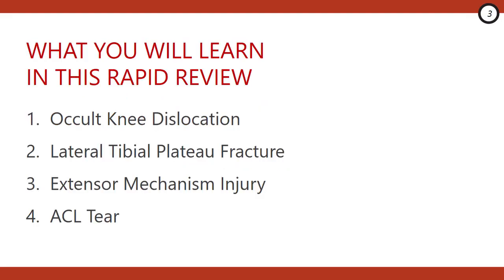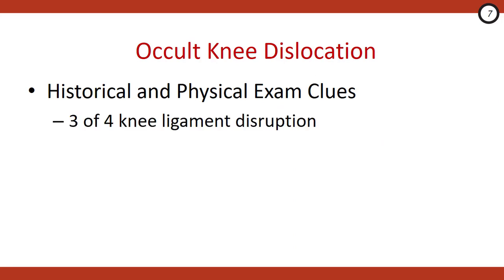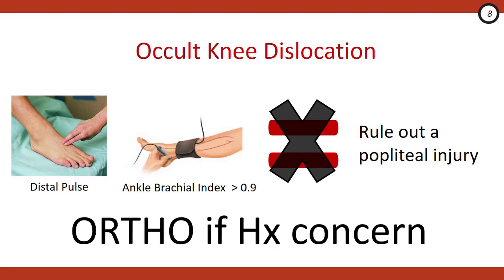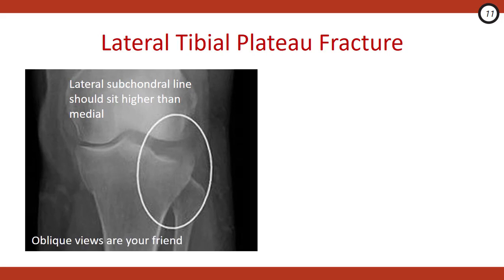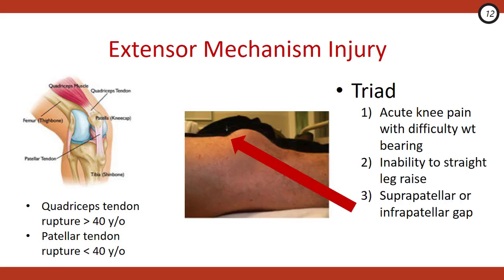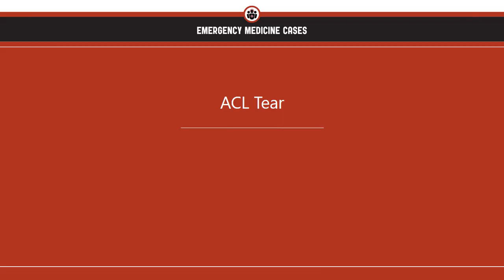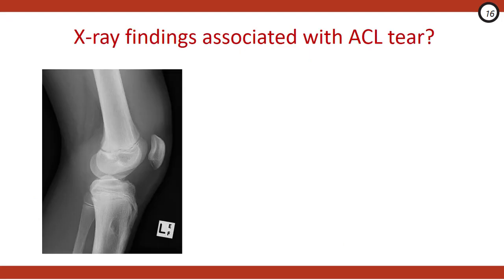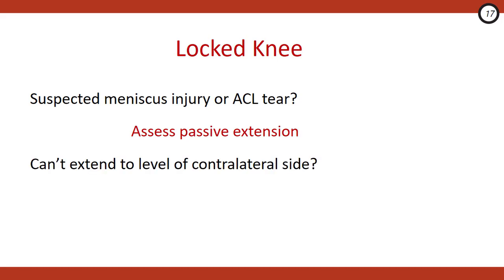Occult Knee Injuries Part 2